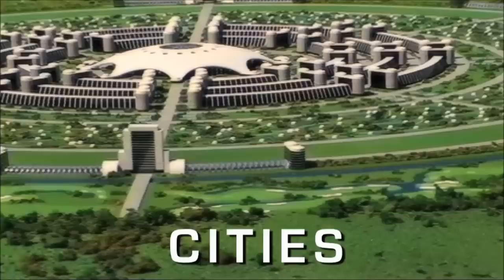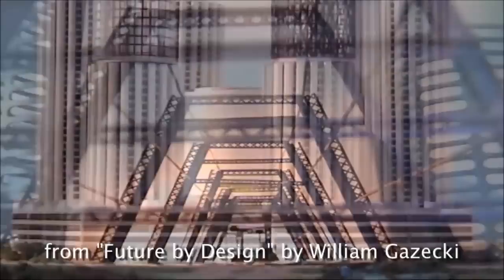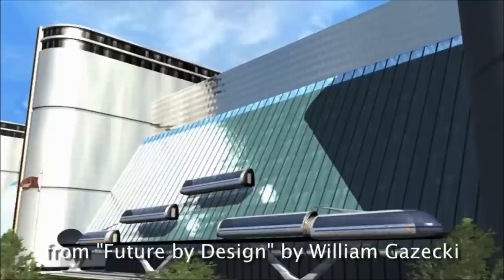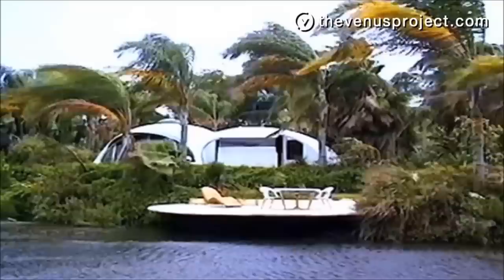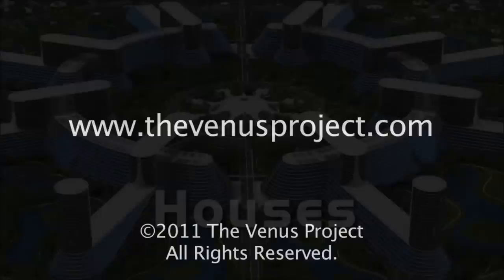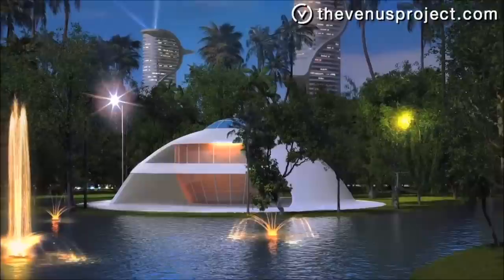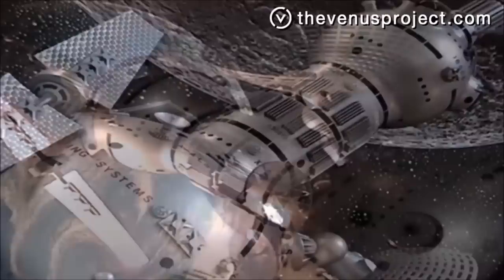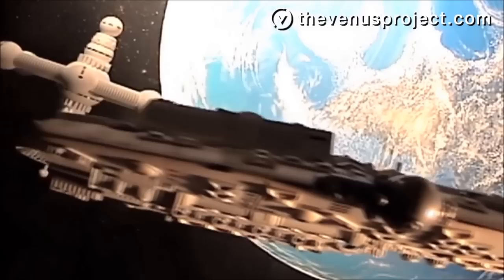The Venus Project - Cities, Energy, Houses and more. (HD)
Jacque Fresco talks about Cities, Energy, Houses, Research Center, Space and a Resource Based Economy.

This video is a selection of presentations made in 2011